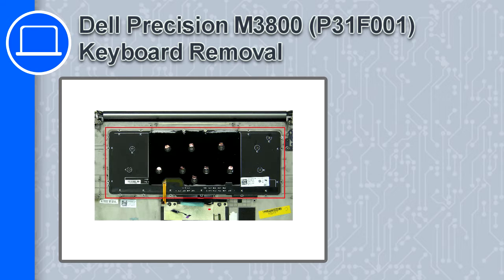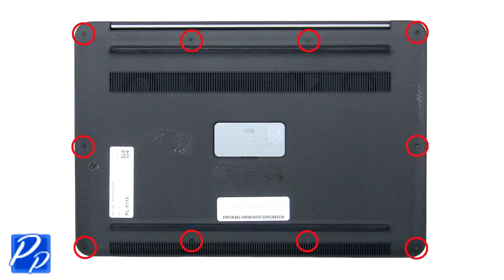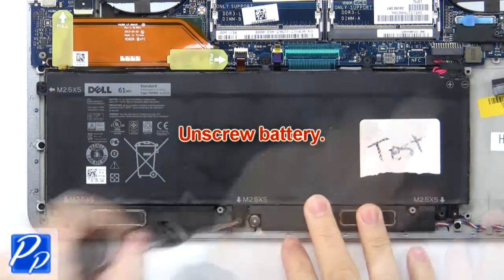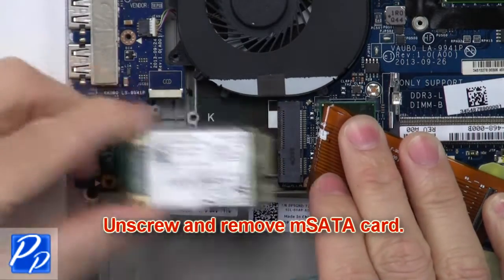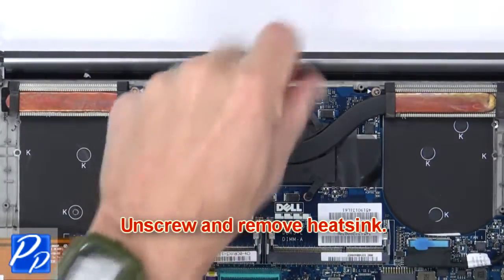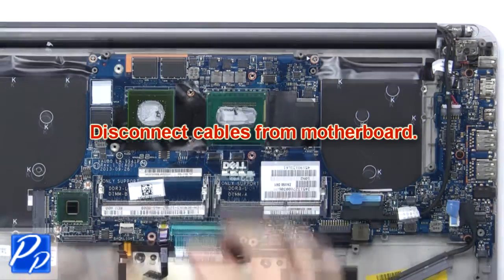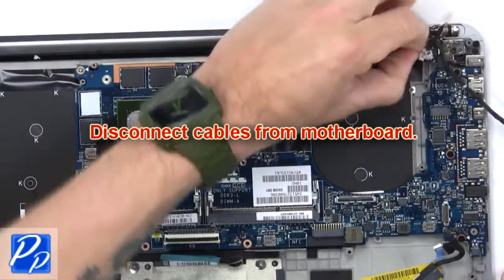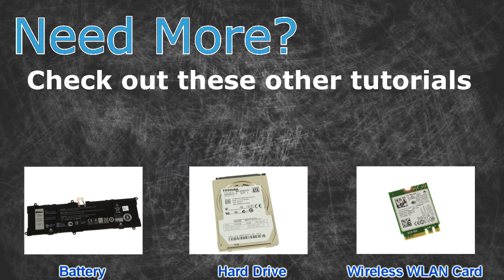Dell Precision M3800 (P31F001) Keyboard How-To Video Tutorial